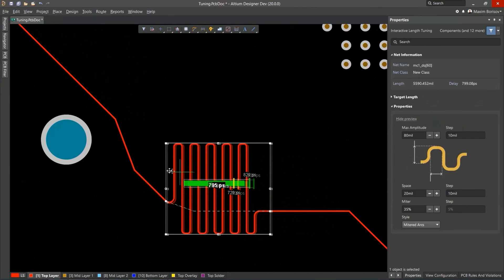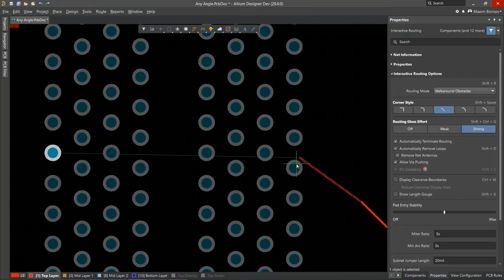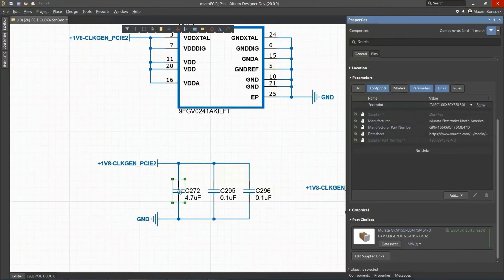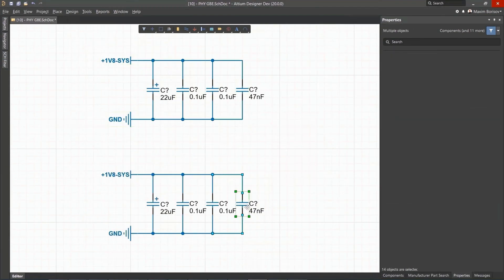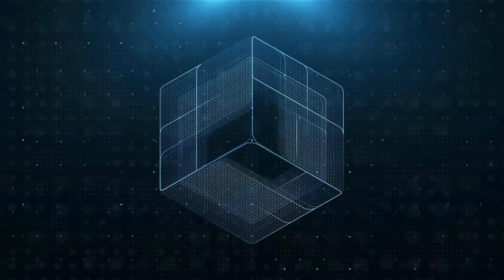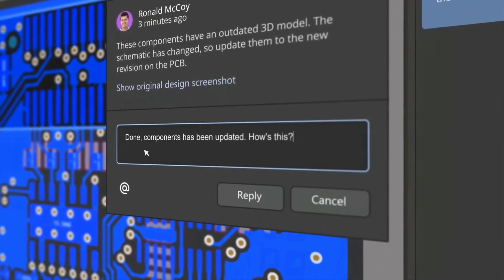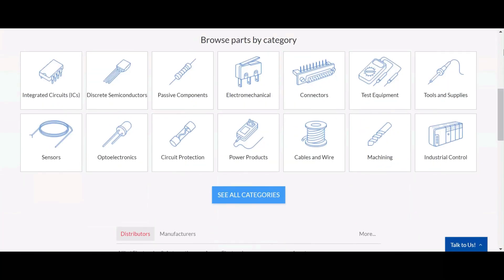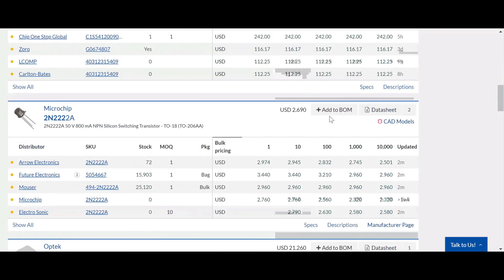Diffusion LED Chaser Circuit, altium designer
Diffusion LED Chaser Circuit,

with the all safety measures. Enjoy the video and Eat the sweets.